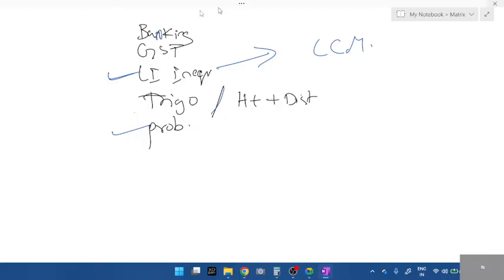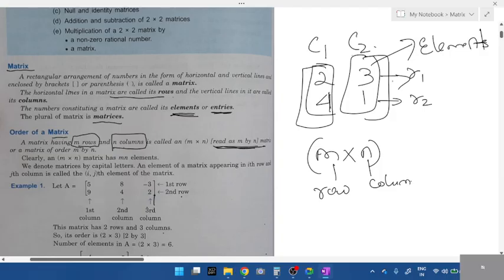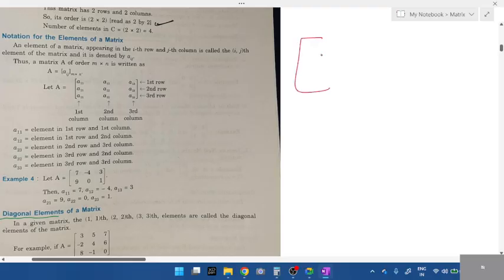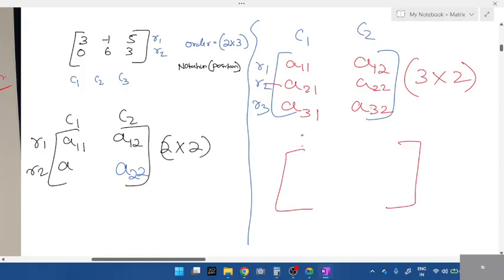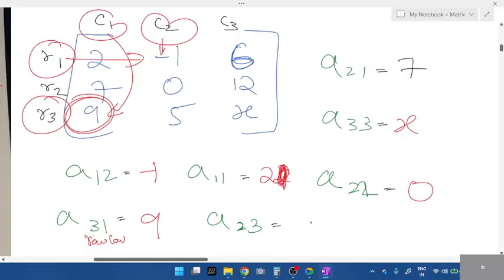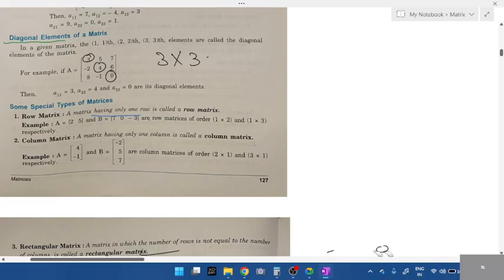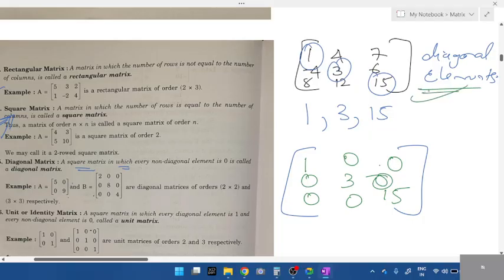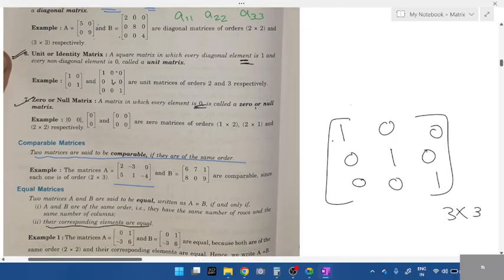Matrix , Part 1